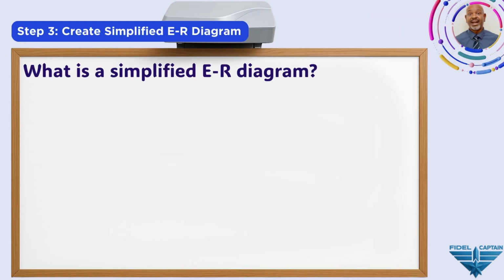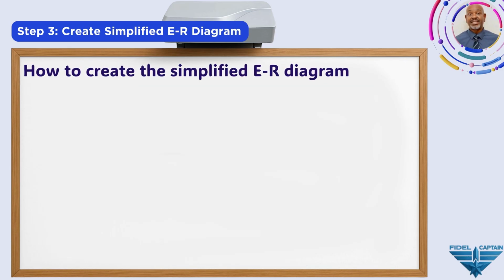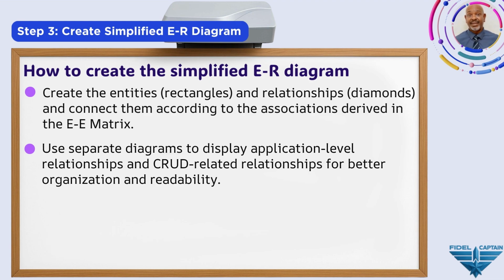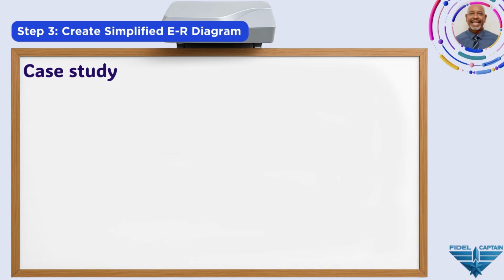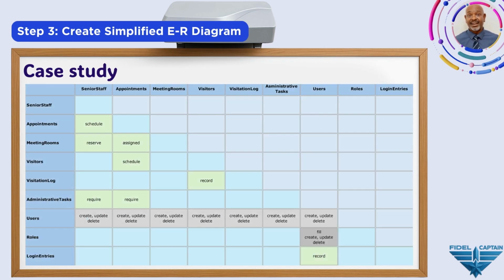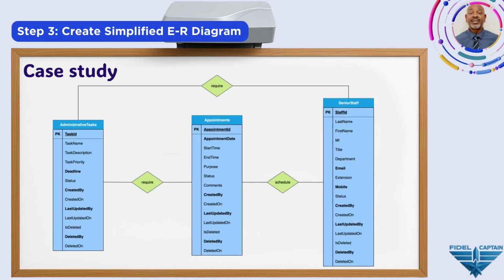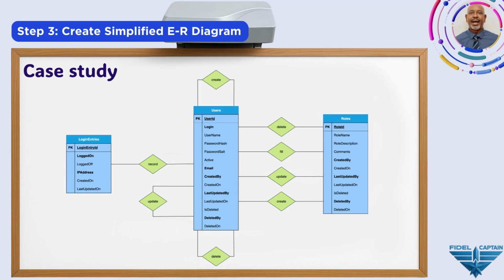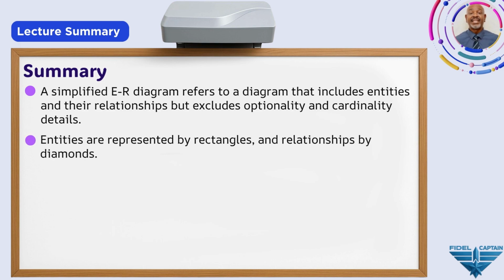Step 3 - Create simplified E R diagram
In this lecture, we will cover step 3 of the six-step relational database design process, create simplified Entity-Relationship diagram. This initial diagram focuses solely on the entities discovered and the relationships identified between them. It does not yet include information on optionality or cardinality, which are addressed in the next step.

At the end of the lecture you would be able to construct a simplified E-R diagram using the notation presented in this book, based on the information gathered in the previous two steps.